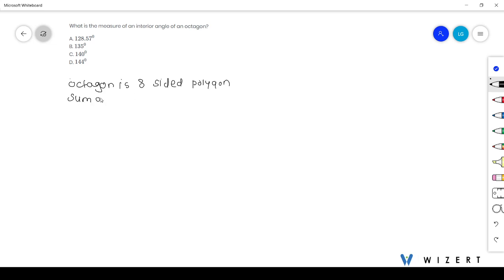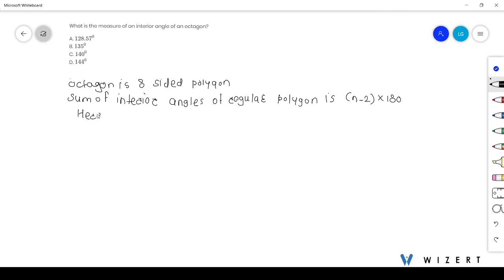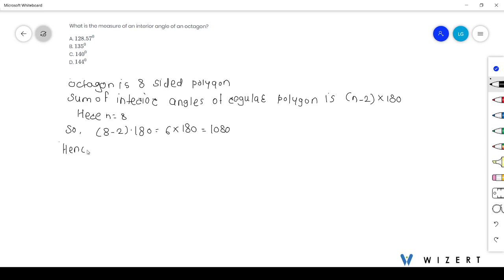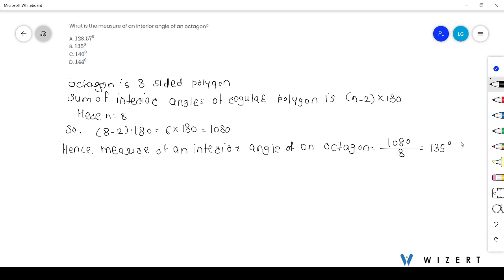Maths Lines And Angles Video Lessons for Grade 7 - Set 1604576579